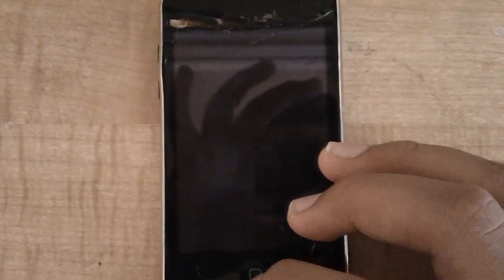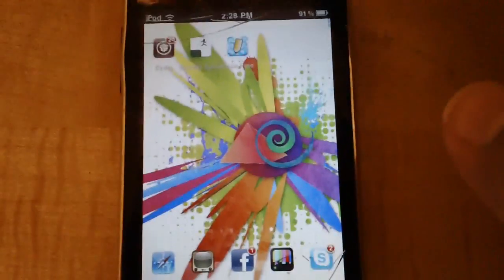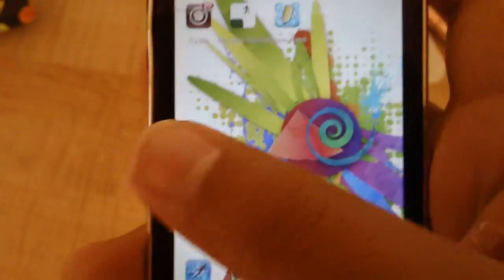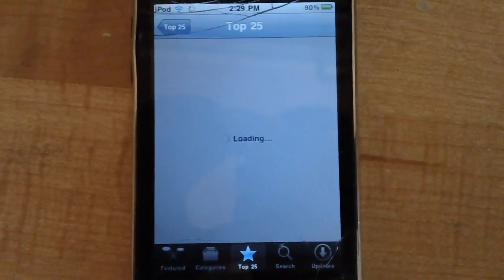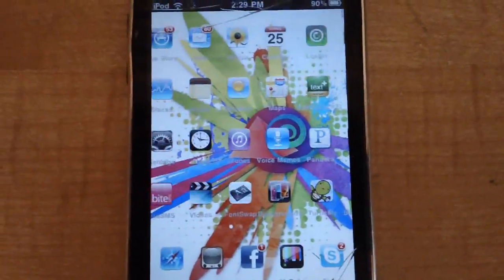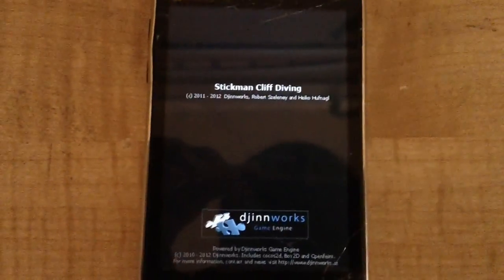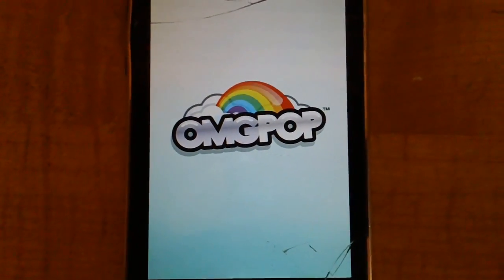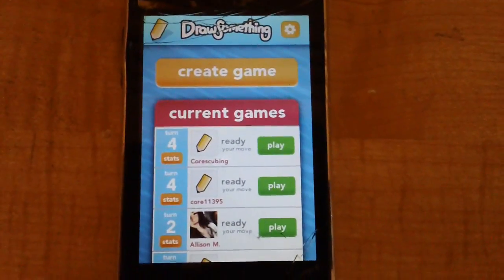How To Fix Apps That Won't Open (iPod Touch / iPhone / iPad)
Don't forget to rate the video!

Like My Facebook Fan Page!